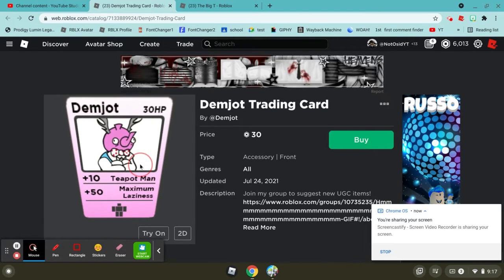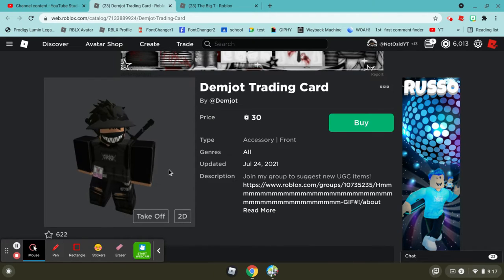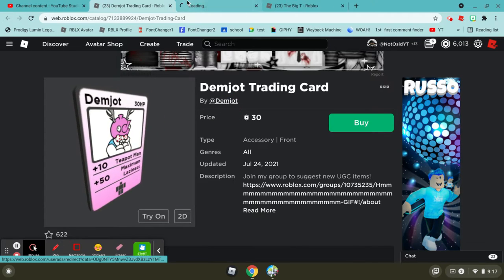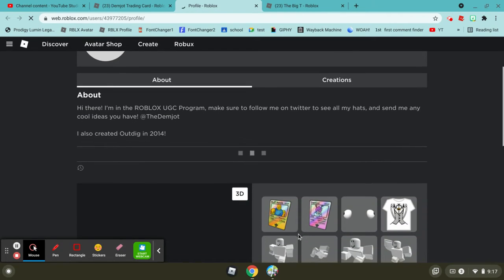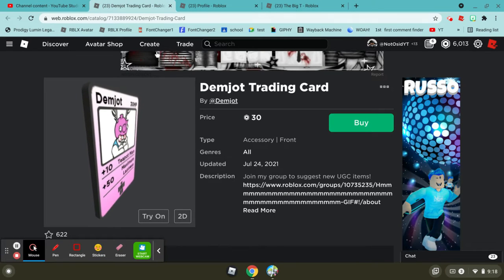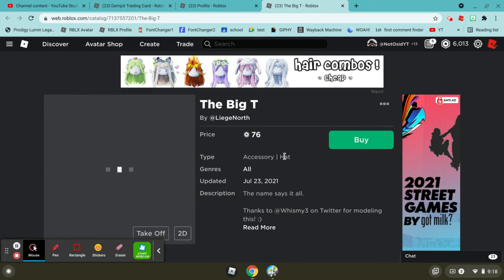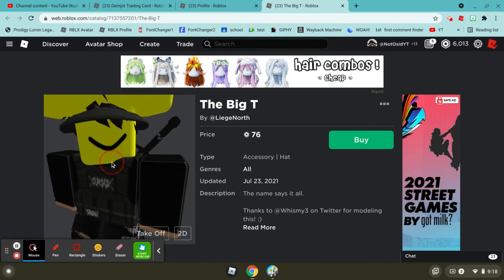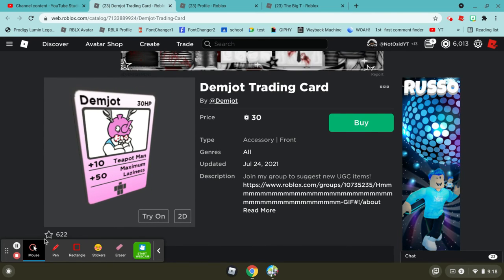Roblox Demjot Trading Card & The Big T!